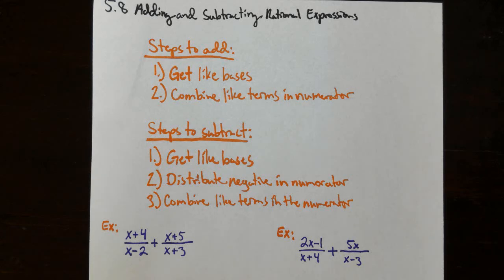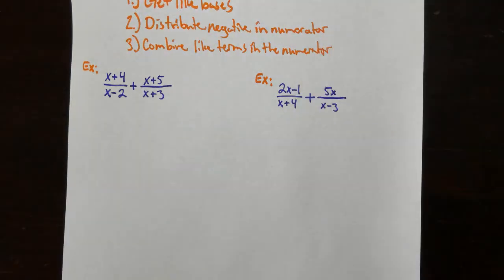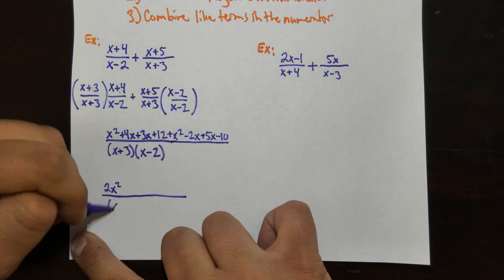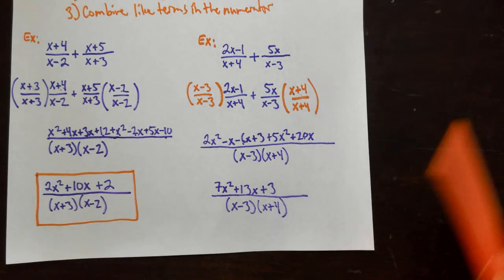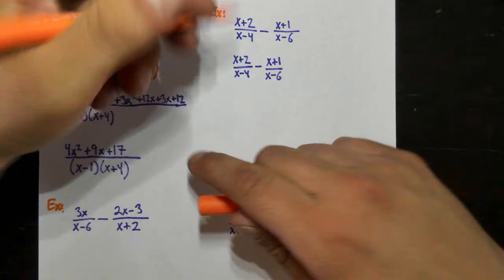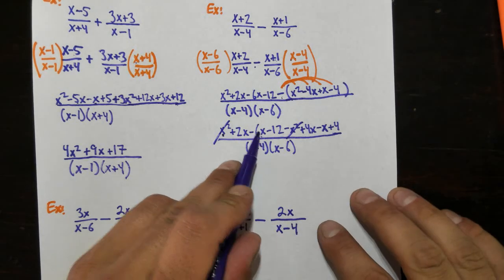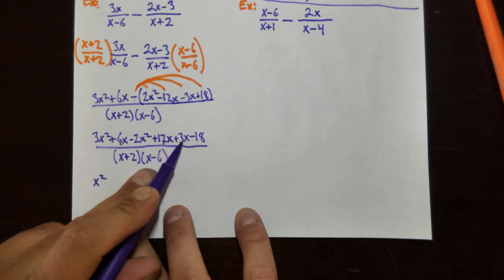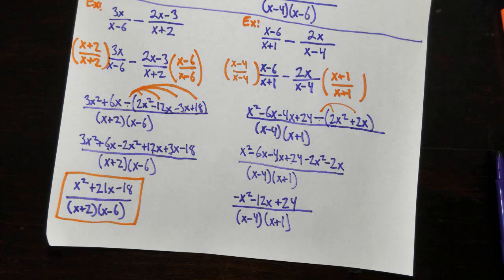5.8 Adding and Subtracting Rational Expressions